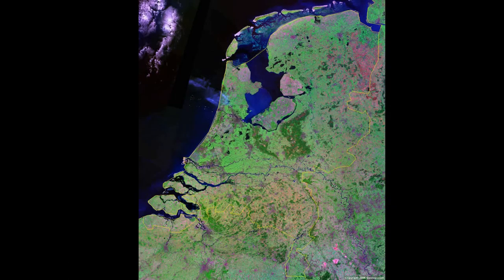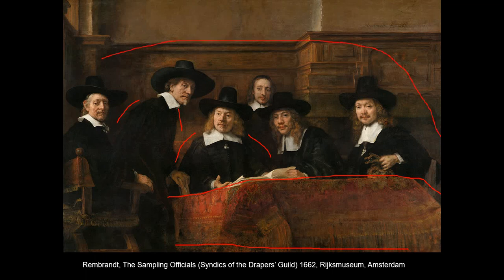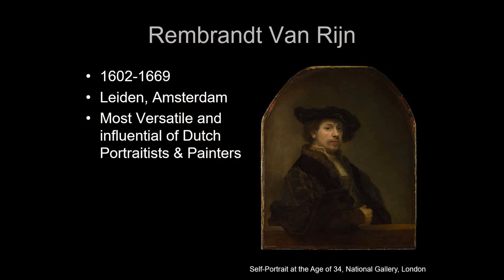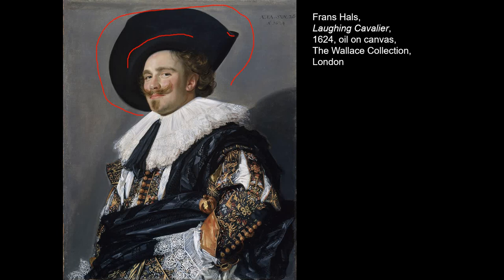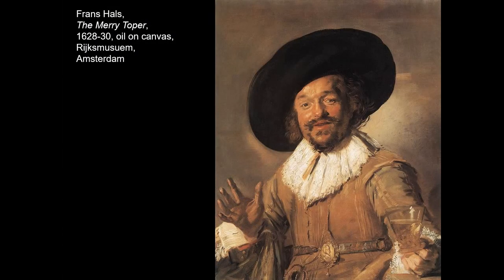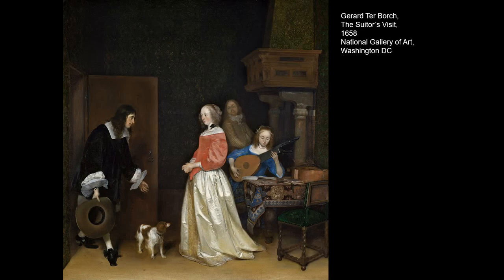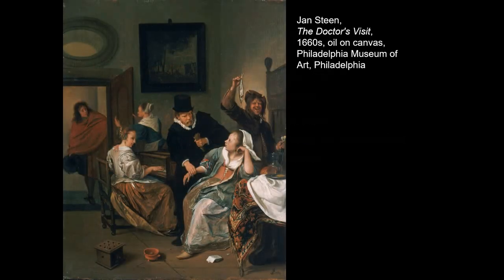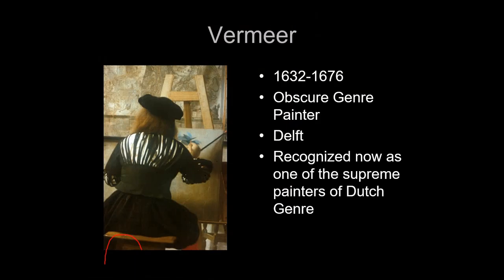Lecture06 The Dutch Baroque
Lecture 06 The Dutch Baroque
ARTH2710 History of Art from the Renaissance

In this lecture we talk about the Golden Age of Dutch Painting and why the Netherlands in the 17th is so unique compared to other regions of the Baroque.  We explain how Rembrandt surpasses Caravaggio and the shift from tonality to surface in painting.  We also talk about why Dutch Art places more emphasis on Genre or everyday scenes than other countries.  You get to hear me squirm while we talk about sexual innuendos and I manage to drop a They Might Be Giants reference.  Proost!